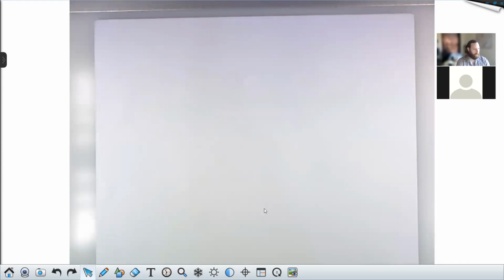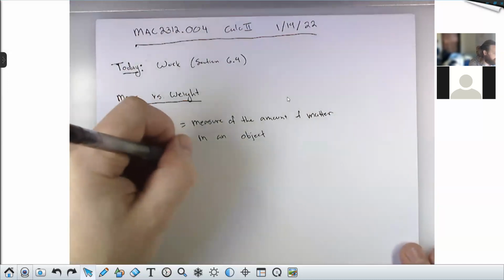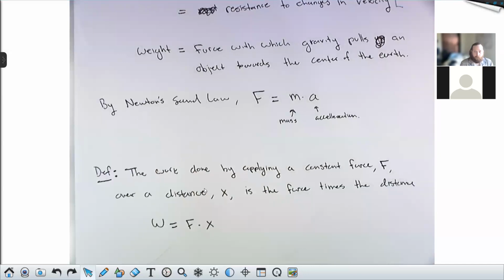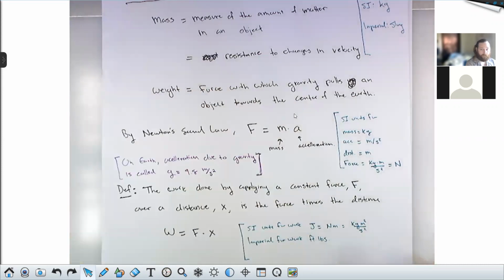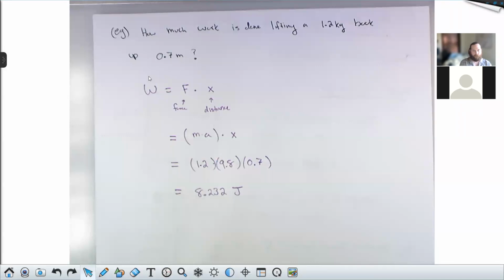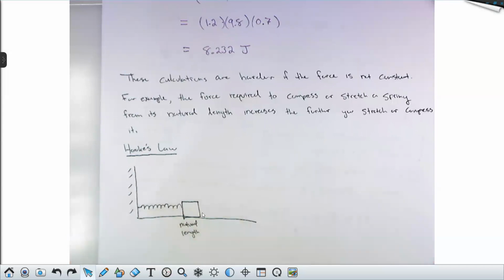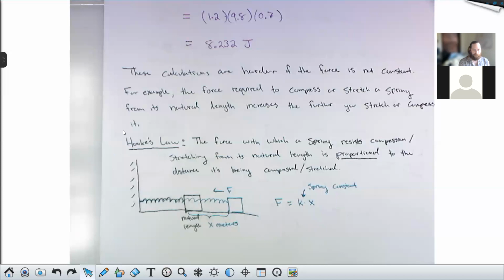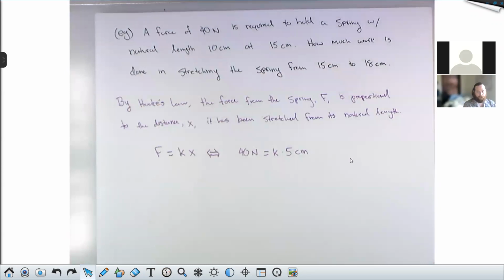MAC2312.004 Lecture 1.19.22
Work (section 6.4)